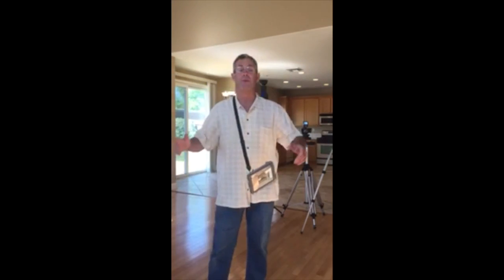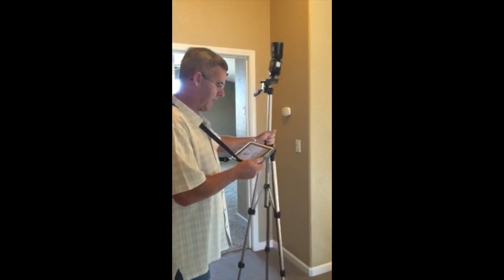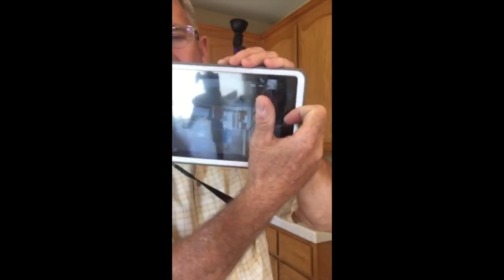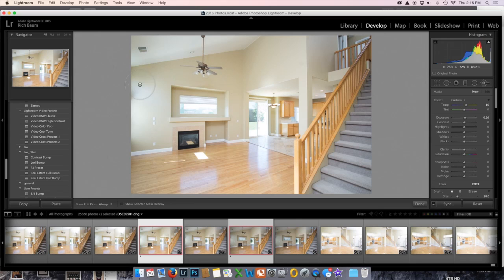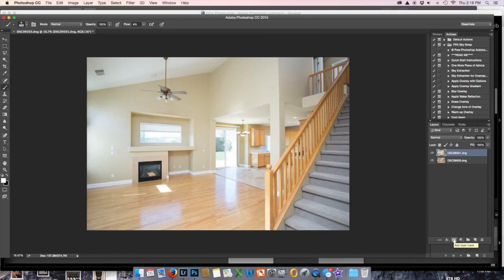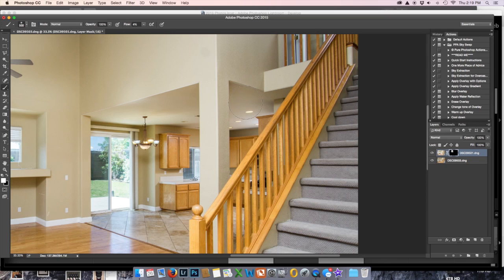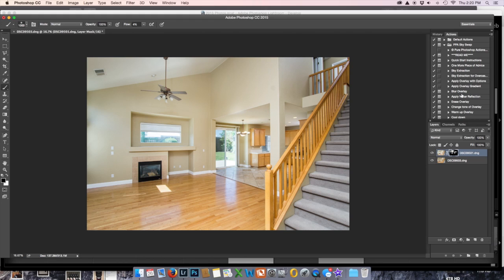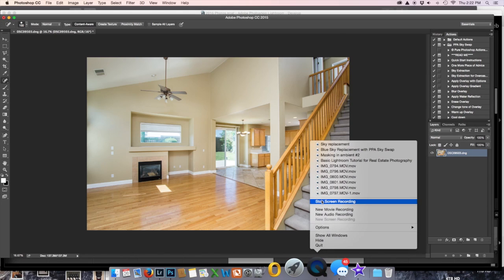Behind the scenes video tutorial #1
Well after getting lots of feedback to start including behind the scenes footage to my screen cast tutorials I am happy to release the first BTS video.
This first video I did all the filming with my iPhone so please excuse the quality and the sound but I think you will get the ideal and if the feedback is really good I plan to start production with better cameras & sound.
So please feel free to leave your feedback or send me a message as that is the key to this, if you all like it and feel it's on point and helpful then I will continue forward with better and better tutorials.